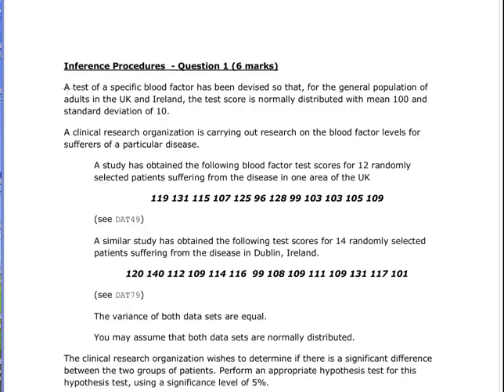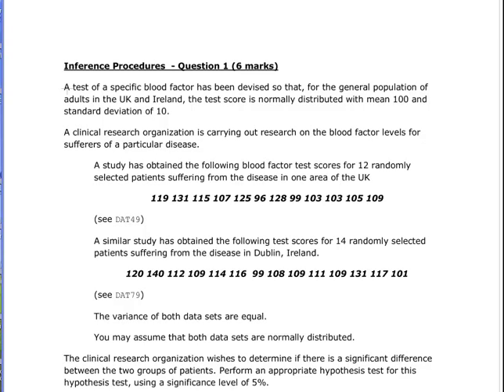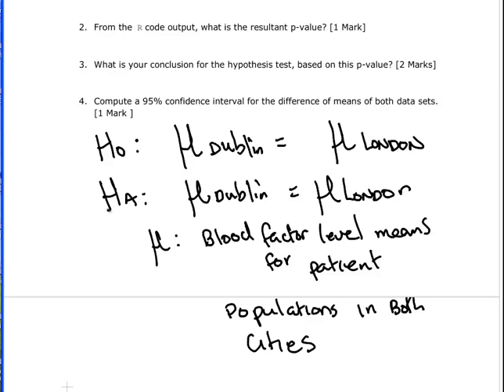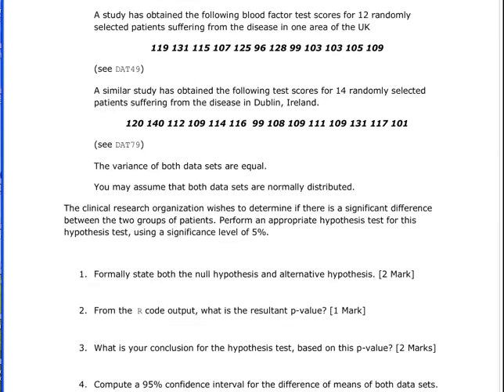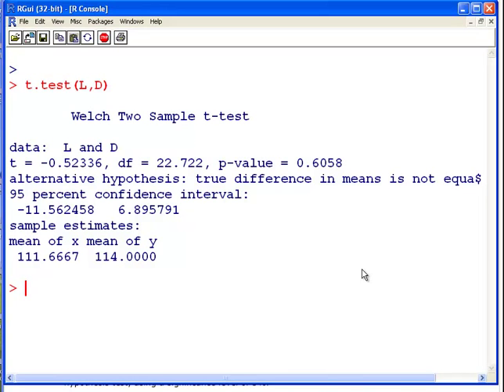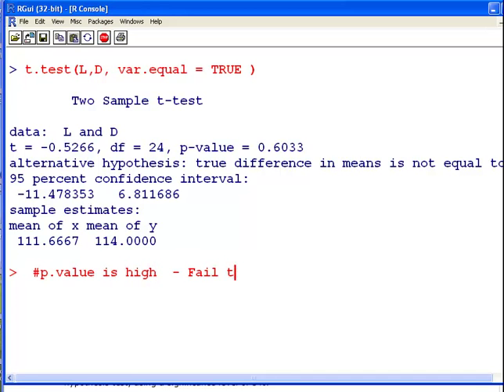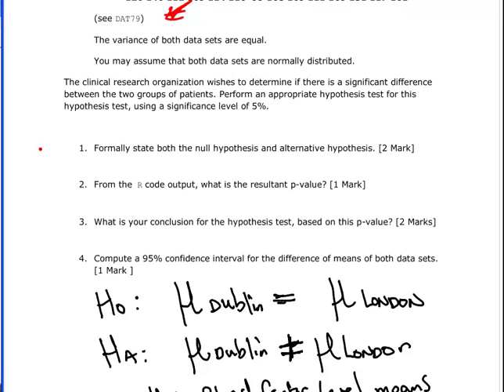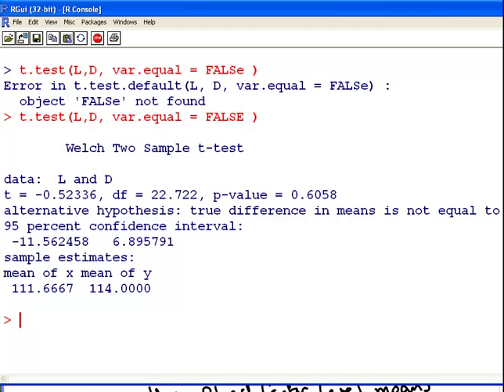Statistics with R - Two sample t-test with R (t.test)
Statistics with R  |  Two Sample t-test